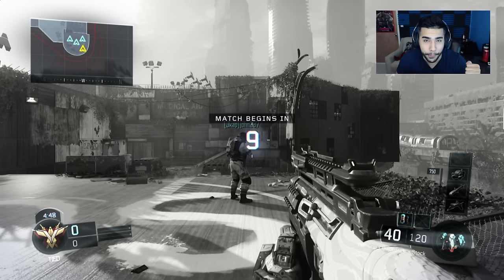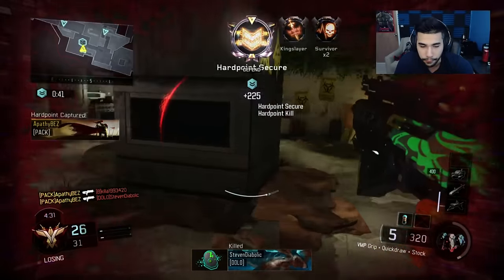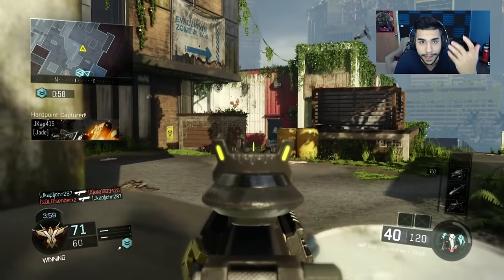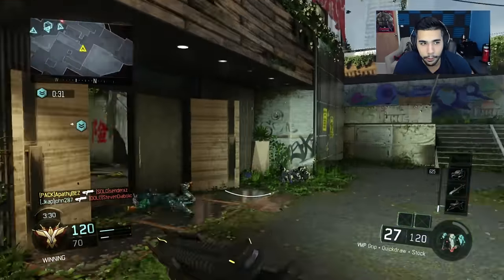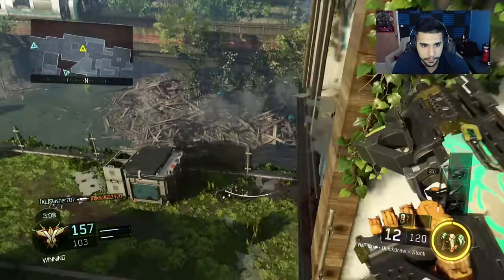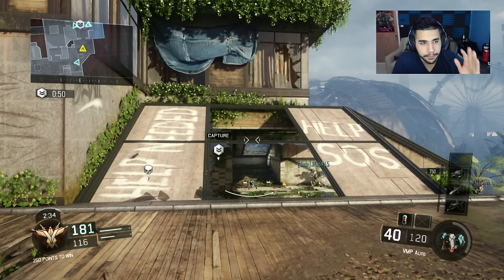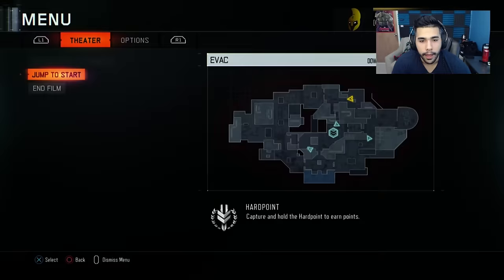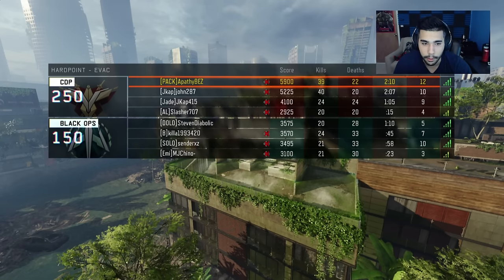MIND of APATHY: Ep. 7 - Strategy & Pro Tips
Today I bring you some dominant gameplay!